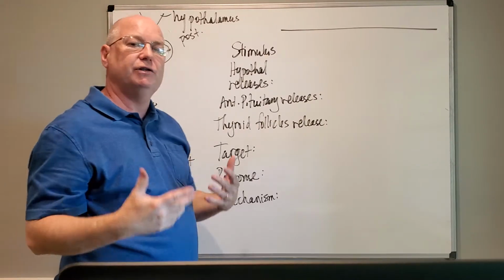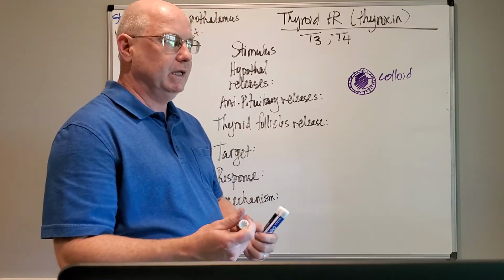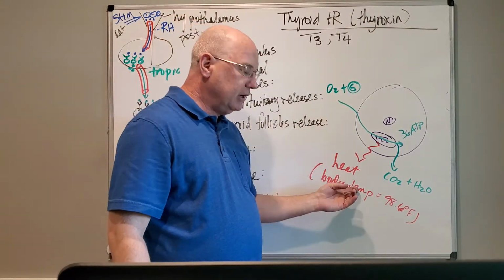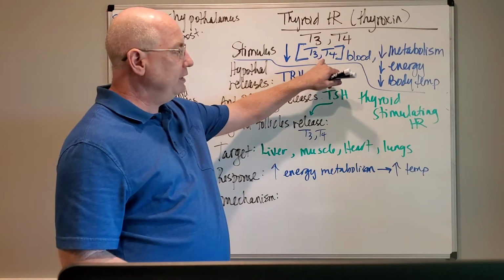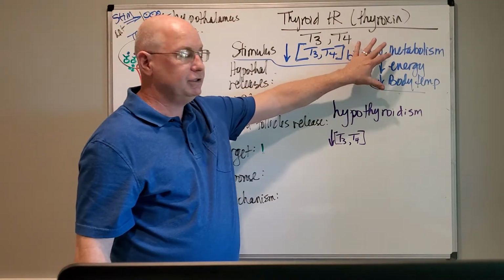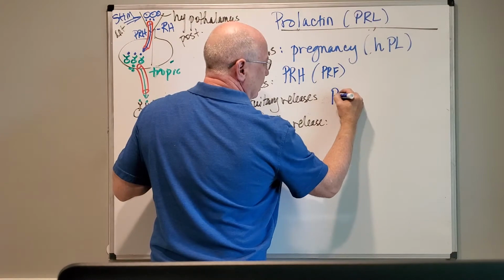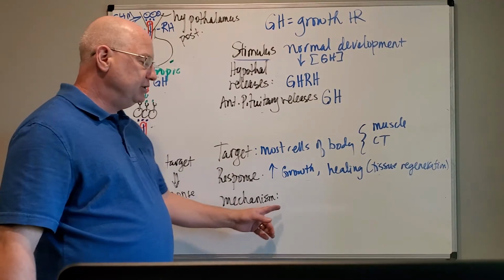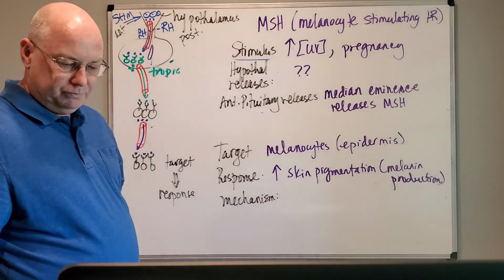Professor Long - Endocrine Lecture 4, Thyroxin, PRL, Growth Hormone, and MSH